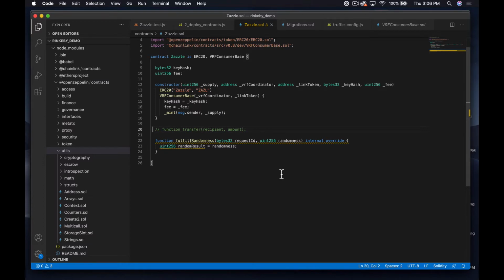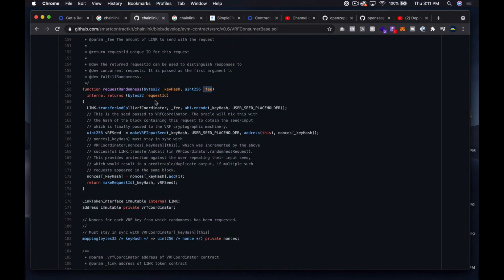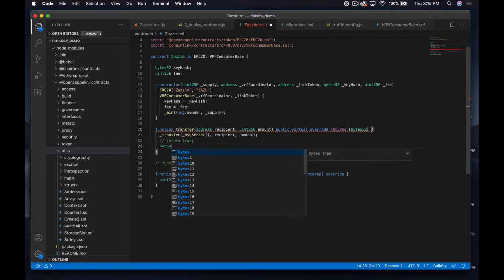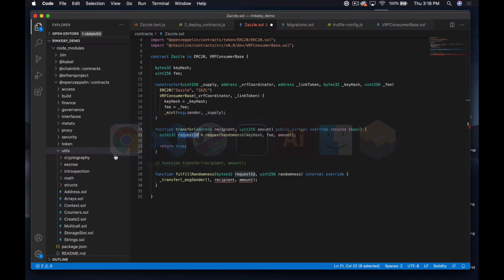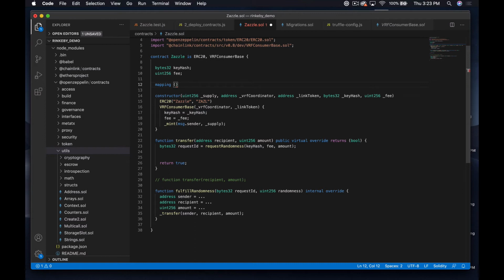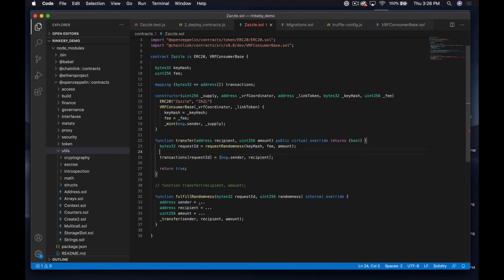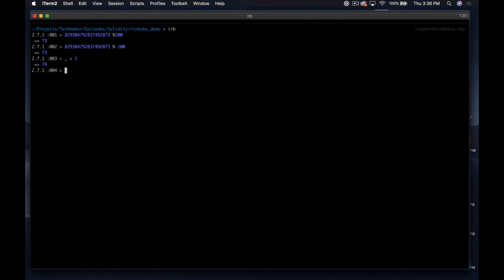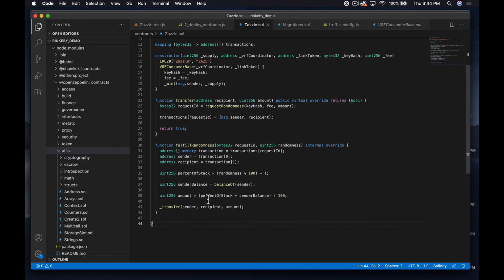Chainlink Tutorial | How to Generate a Random Number with Chainlink VRF in Solidity - Part 2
In this Chainlink tutorial, we'll build an ERC-20 token integrated with Chainlink VRF that sends a random amount of your total balance when you try to send someone tokens.

This isn't necessarily something you'd do in a real project (unless it was some kind of game of chance), but it is a cool way to highlight some of the key Chainlink VRF functionality.